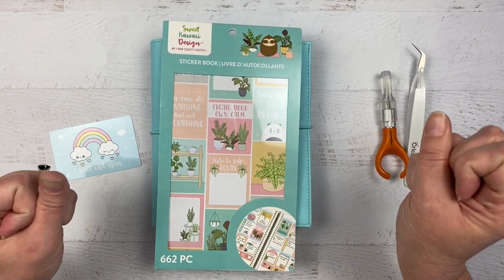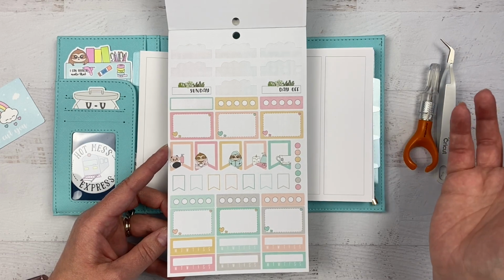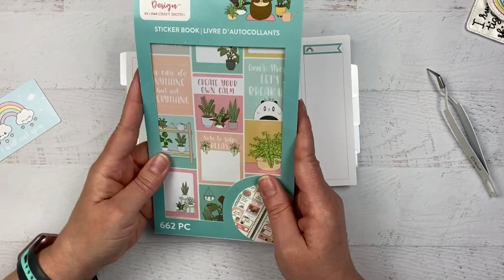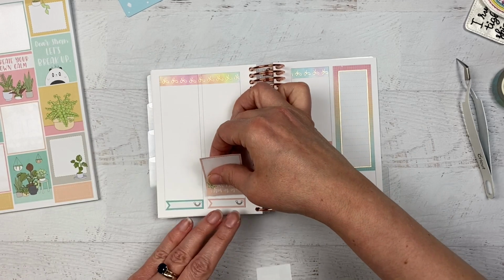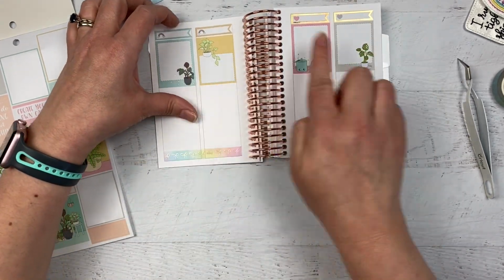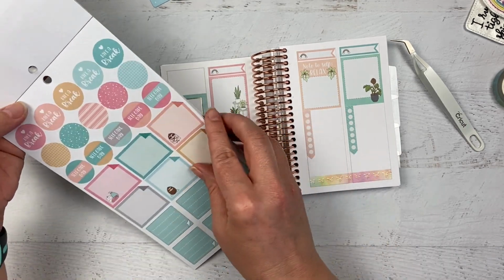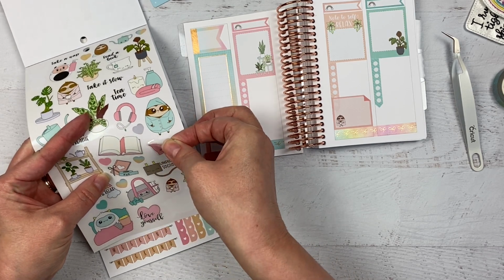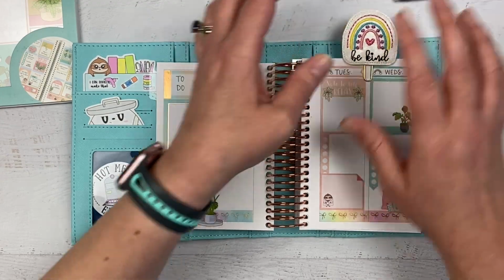Sweet Kawaii Design & Craft Smith Co/Print Pression A6: Plan With Me 5/1/21